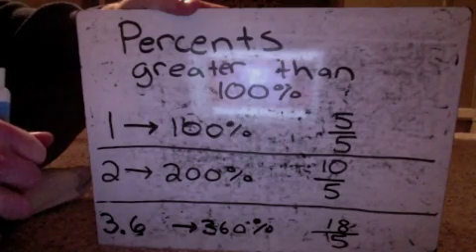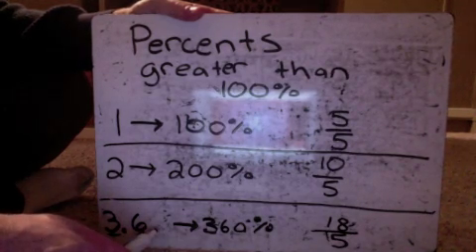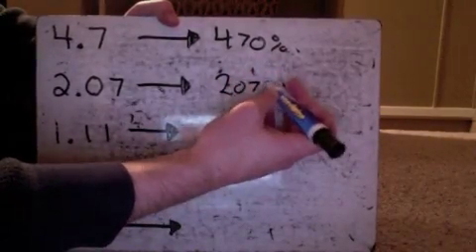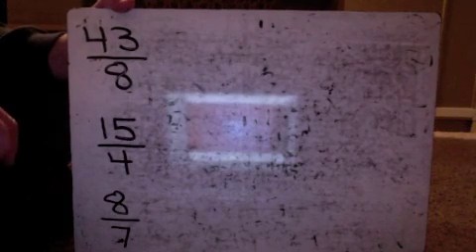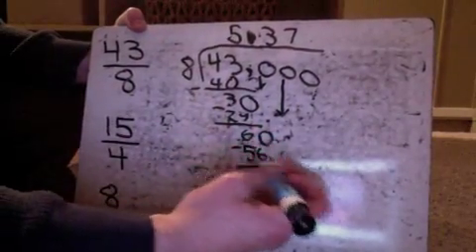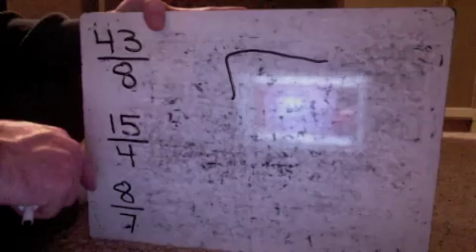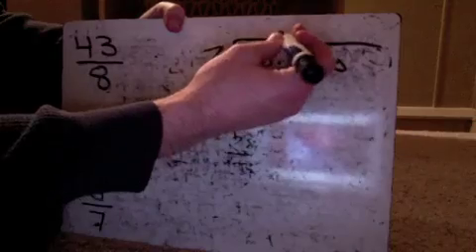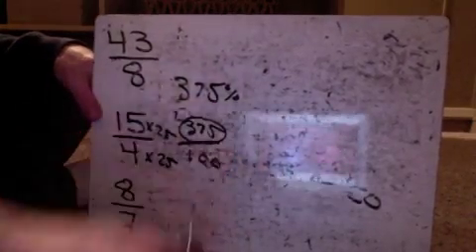Percents Greater Than 100 Part 1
Percents Greater Than 100 Part One